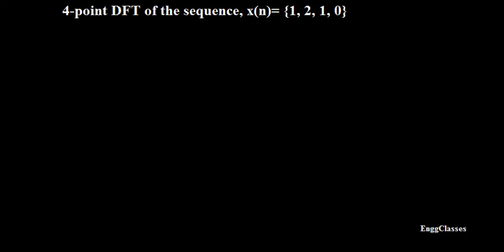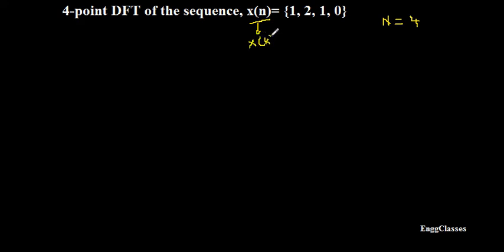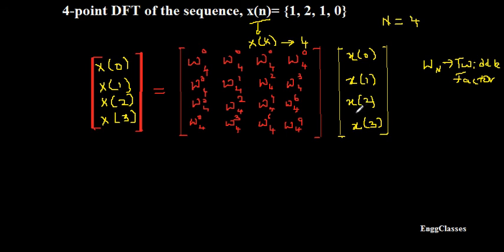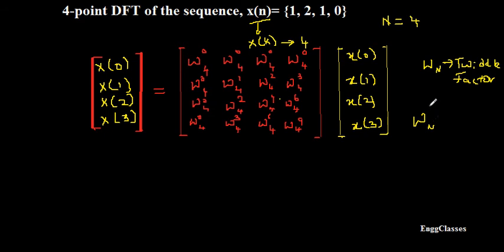Computation of DFT (Example 1)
Computation of DFT is been explained in this video using Matrix relation using step by step approach by considering an example.